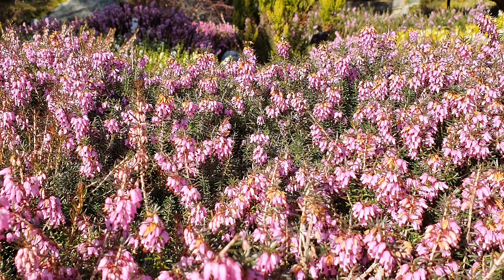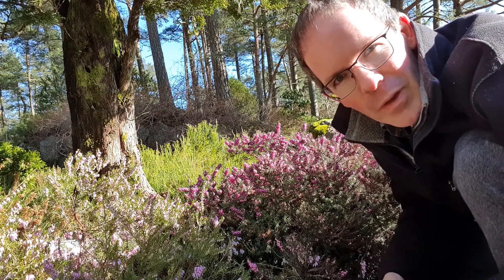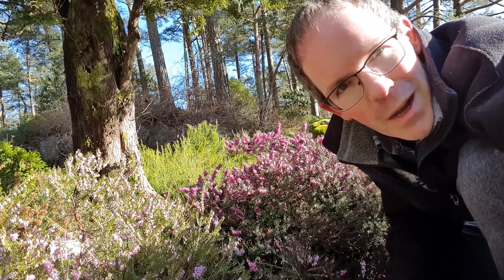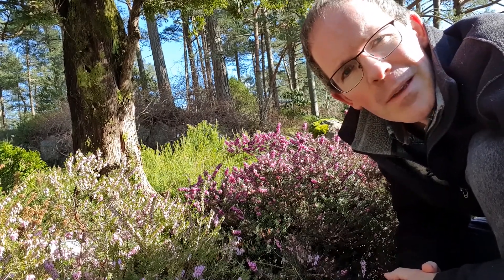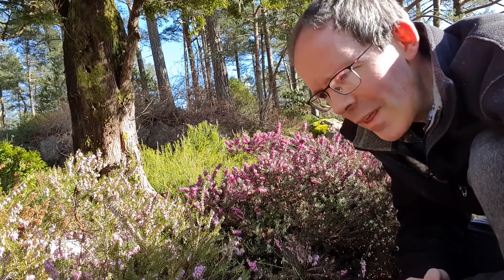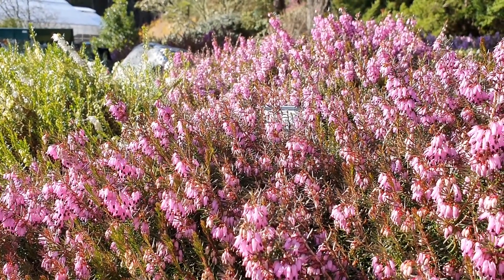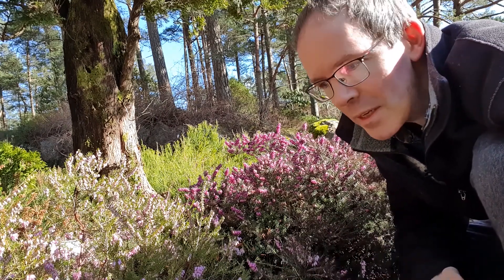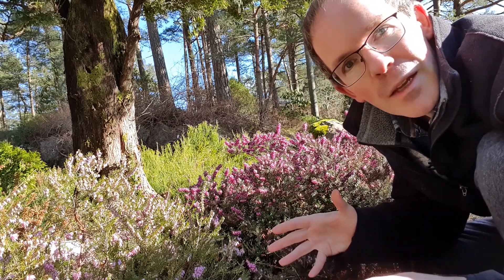The Heather Garden, March 2020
We are back in the heather garden of the University Gardens' Arboretum, continuing to look at Erica carnea and wondering why it flowers at this time of year.